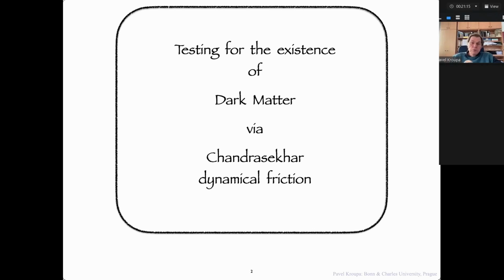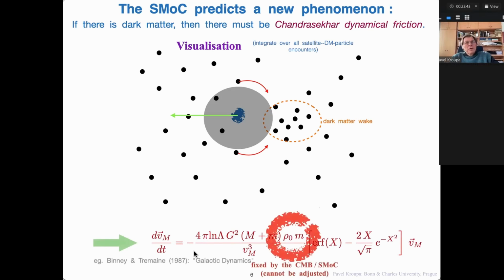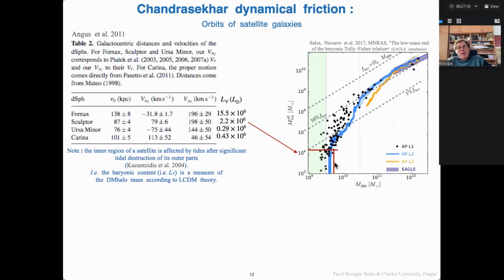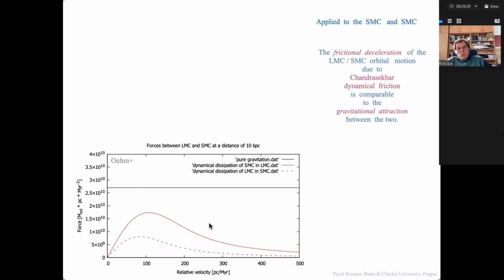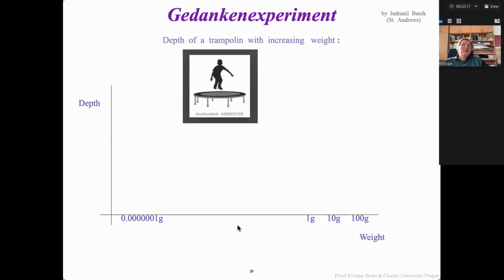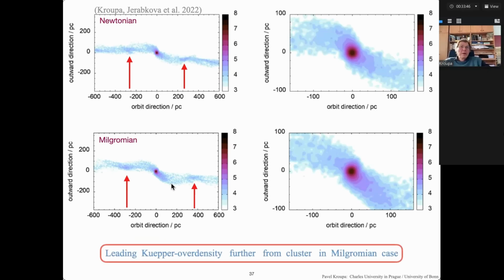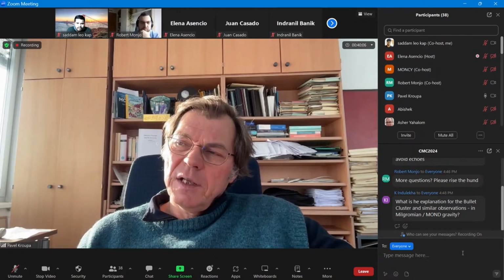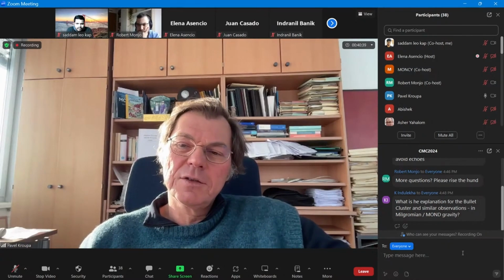CMC2024: Pavel Kroupa - Dark Matter doesn't EXIST || Talk 01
✍️ About: CMC2024 is an online discussion panel intended for listening, sharing and learning about challenges of modern cosmology and alternative theories​. It will take place on the 18th of January 2024 from 12:00 to 17:00 (CET) or '16:30 to 21:30 (IST)' and it will be publicly streamed on YouTube. The panel will be divided in three sessions: current problems of modern cosmology, modified cosmology and gravity theories, and standard cosmological and gravitational tests. Each of these sessions will include from two to three 10 minutes talks followed by a 20 mins discussion on the corresponding topic of the talk. The complete live video of the meeting can be found
You can also see the complete playlist of the discussion:
🗣️ List of speakers and title of their talk:
[1] Pavel Kroupa (Univ. of Bonn, Germany) -- Current problems of ΛCDM on small scales: open star clusters and the absence of halo dynamical friction.
[2] Elena Asencio (Univ. of Bonn, Germany) -- Current problems of ΛCDM on large scales: El gordo galaxy cluster and the KBC void​.
[3] Saddam Leonardo Kap (Indian Institute of Technology Kanpur, India) -- Modifying the standard ΛCDM: Non-minimal coupling between the dark matter and k-essence scalar field.
[4] Robert Monjo (Complutense Univ. of Madrid, Spain) -- Beyond the standard model: From coasting cosmology to MOND-like gravities​
[5] Moncy John (Mahatma Gandhi University, Kerala, India) -- Nuances of coasting cosmologies
[6] Kyu-Hyun Chae (Sejong University, South Korea) -- Observational evidence for MOND-type gravity from Gaia observations of wide binary stars​
[7] Viktor T. Toth (Perimeter Institute for Theoretical Physics, Waterloo Canada) -- From stellar systems to the CMB: MOG across 15+ orders of magnitude
[8] Mária Pálfi (Eötvös Loránd University, Budapest, Hungary) -- Constraints on coasting cosmologies from gravitational-wave standard sirens